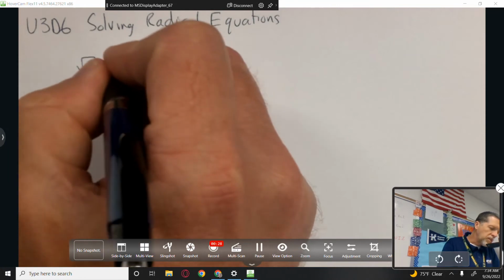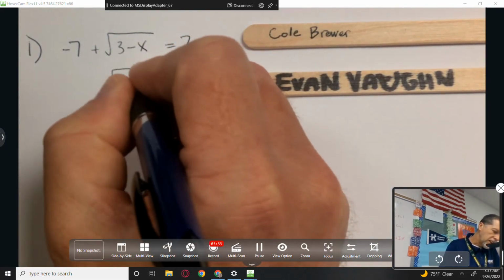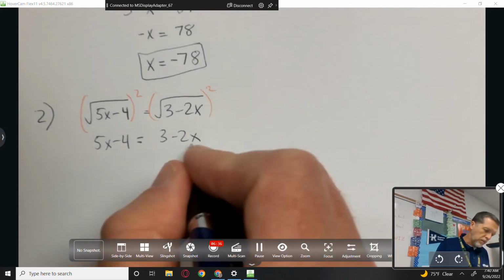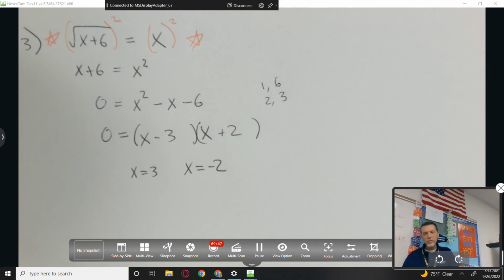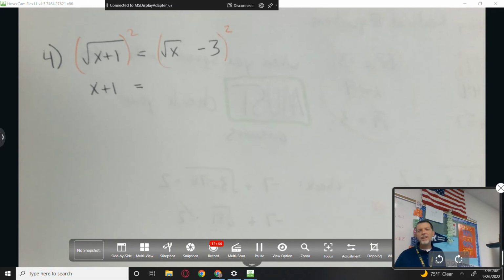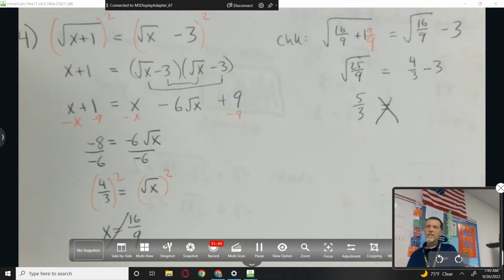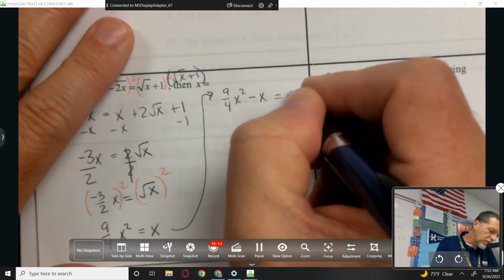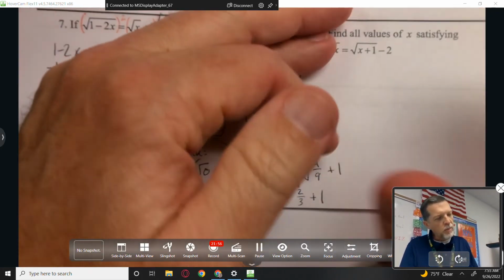PreCalU3D5 Radical Equations